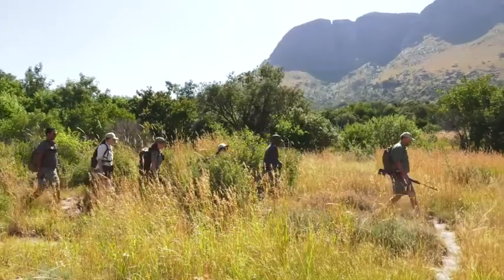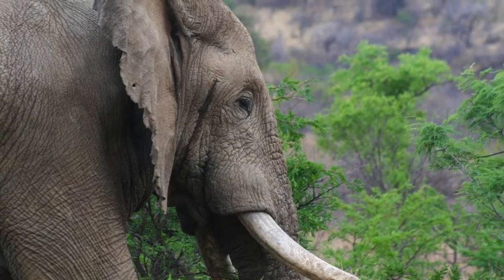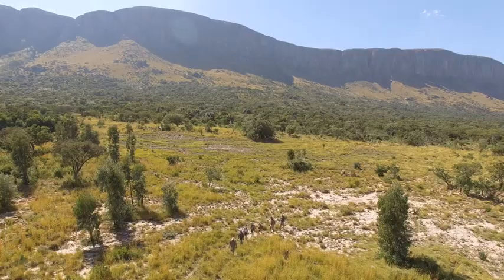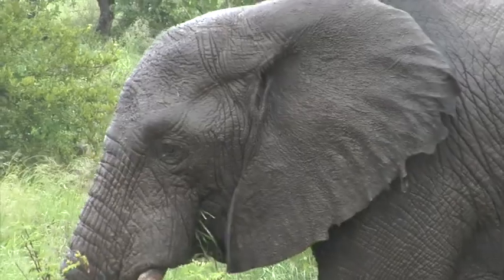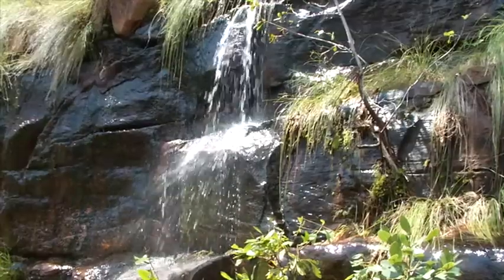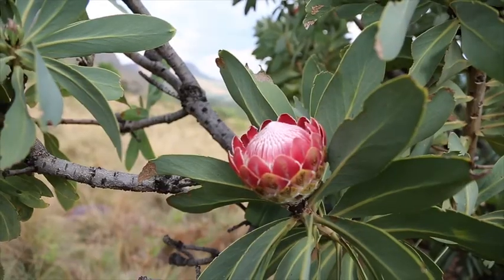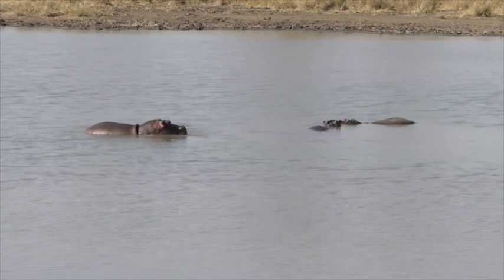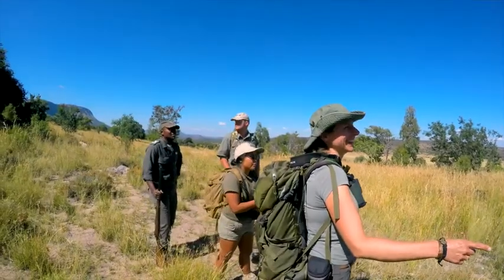Griffons and Marakele national park trails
"Marakele national Park is one park where you stand a chance of seeing just about everything"